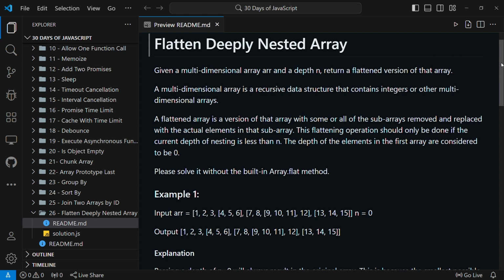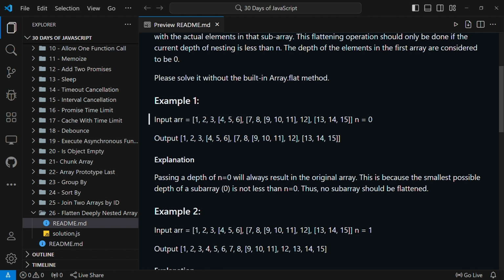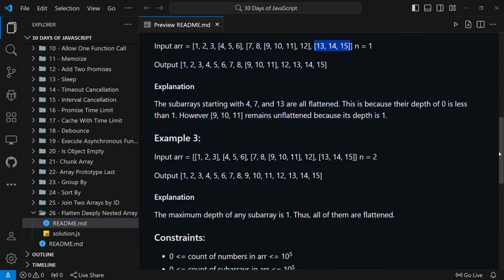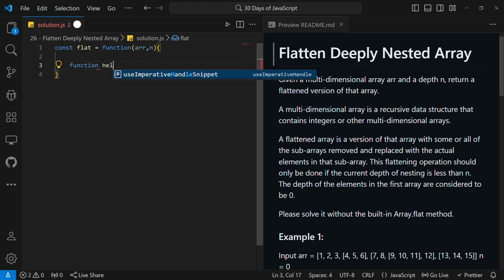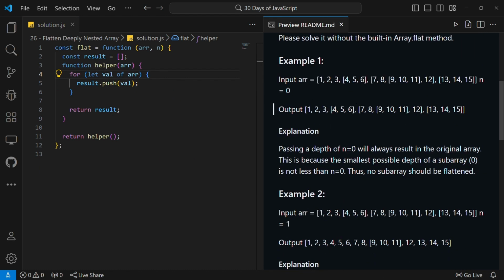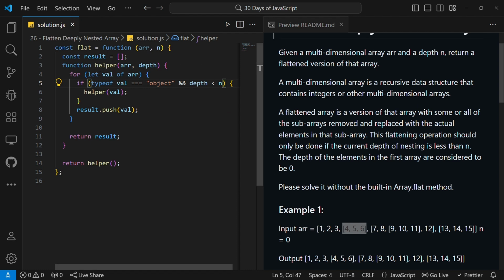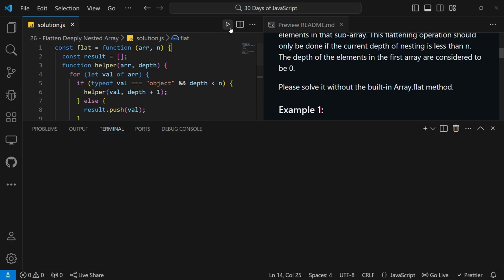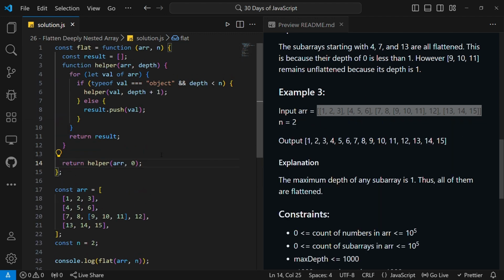26 - Flatten Deeply Nested Array: Flattening Deeply Nested Arrays Without Array.flat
Welcome to another insightful video where we unravel the complexities of handling deeply nested arrays in JavaScript. In this tutorial, we will focus on flattening multi-dimensional arrays up to a specified depth without using the built-in `Array.flat` method.

By the end of this video, you'll have a robust understanding of how to flatten deeply nested arrays in JavaScript without relying on `Array.flat`. This knowledge is essential for handling complex data transformations and can greatly enhance your problem-solving skills in JavaScript.

Timestamps:
0:00 - Intro
0:18 - Read Problem
04:21 - Solution